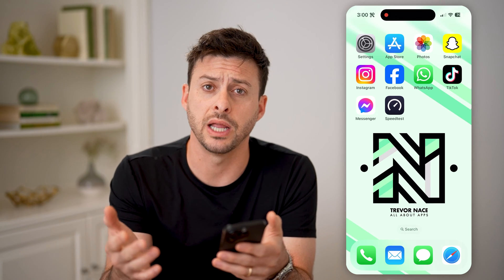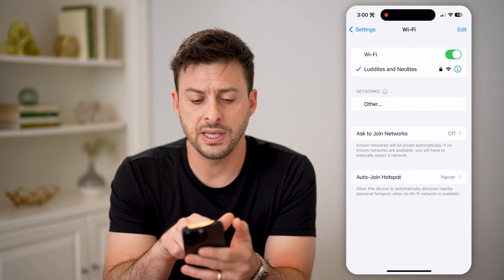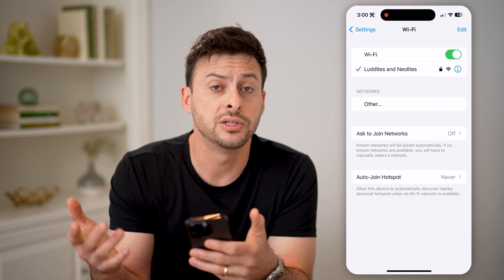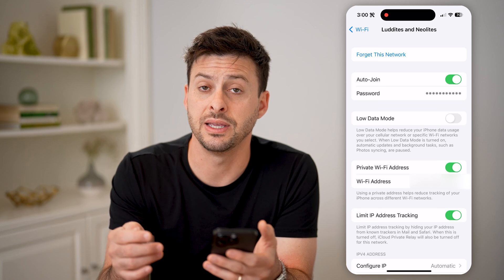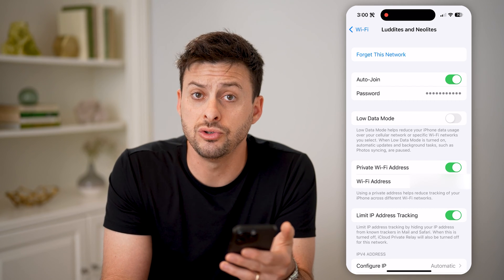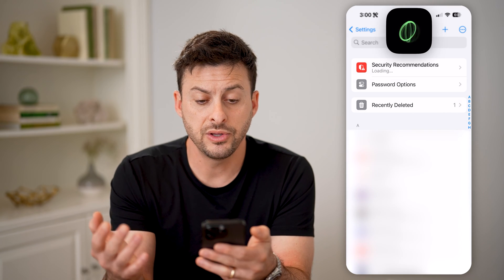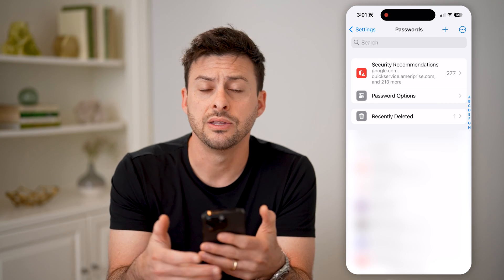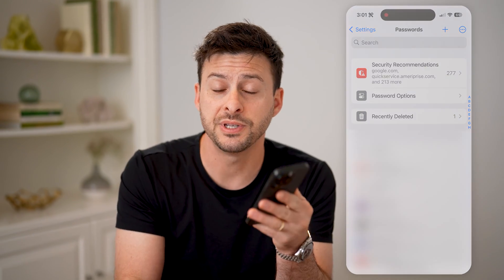How To Check Network Security Key In Mobile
Here's how to check the network security key or password for your WiFi on a mobile phone.